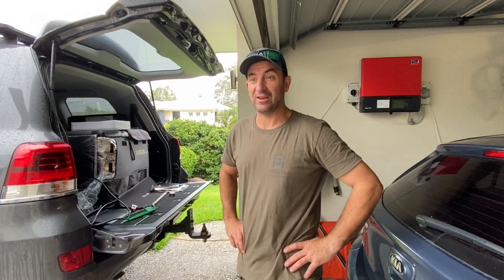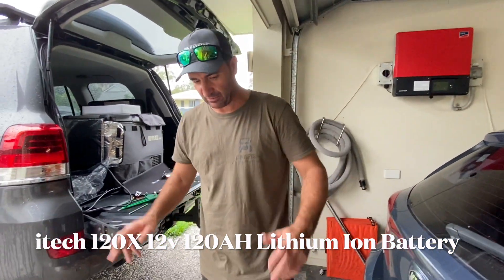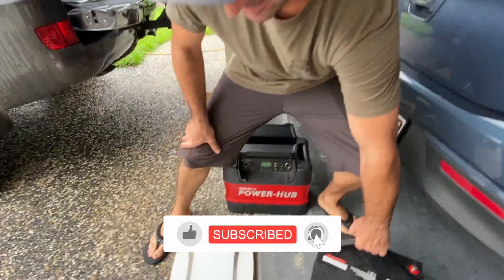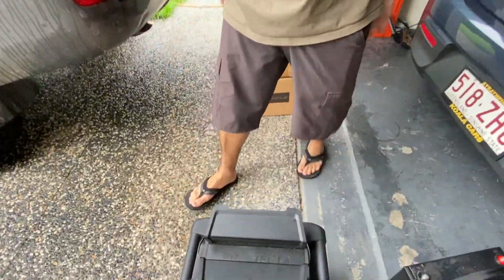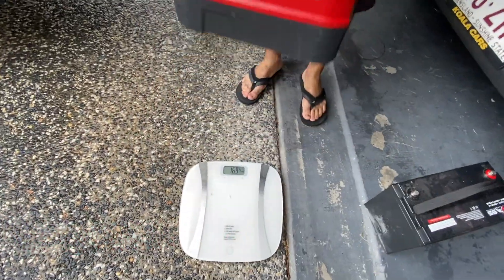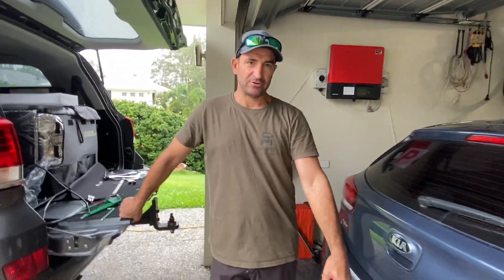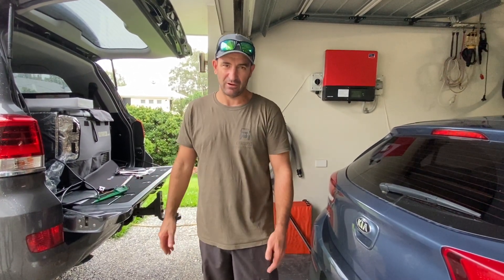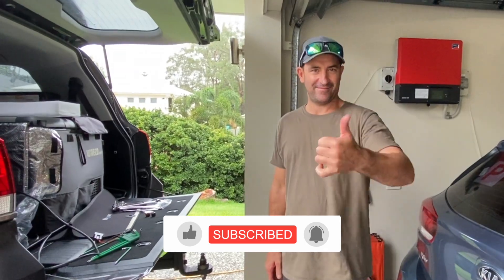How light is this new 120 amp lithium battery from itechworld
iTechworld iTECH120X 12V 120AH Lithium Ion Battery LifeP04 Deep cycle camping RV Solar